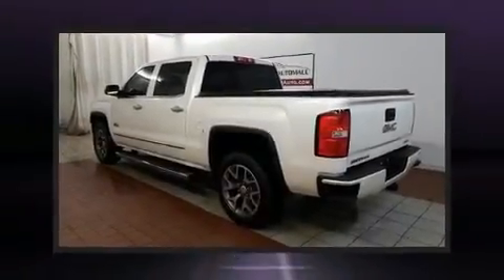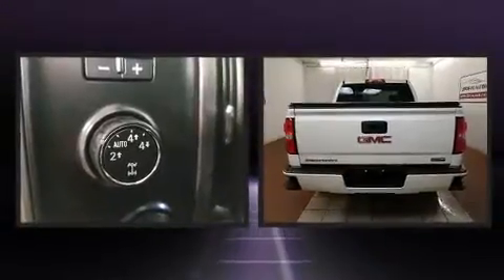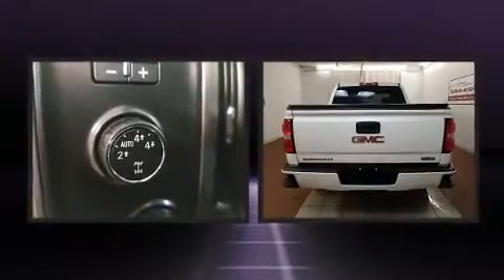2014 GMC Sierra 1500 in Dedham, MA 02026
You can expect a lot from the 2014 GMC Sierra 1500. With less than 40,000 miles on the odometer, this truck refuses to compromise! It features an automatic transmission, 4-wheel drive, and a powerful 8 cylinder engine. It includes heated seats, 1-touch window functionality, a built-in garage door transmitter, a trip computer, automatic dimming door mirrors, heated door mirrors, an overhead console, and seat memory. Features such as automatic climate control and leather upholstery prove that economical transportation does not need to be sparsely equipped. Power adjustable pedals allow the driver to optimize his or her driving position, enhancing visibility, comfort and safety. Passenger security is always assured thanks to various safety features, such as: dual front impact airbags, front SIDE impact airbags, traction control, brake assist, ignition disabling, onStar, and 4 wheel disc brakes with ABS. With electronic stability control supplementing mechanical systems, you'll maintain precise command of the roadway. A Carfax history report provides you peace of mind by detailing information related to past owners and service records. We have a skilled and knowledgeable sales staff with many years of experience satisfying our customers needs. They'll work with you to find the right vehicle at a price you can afford. We are here to help you.